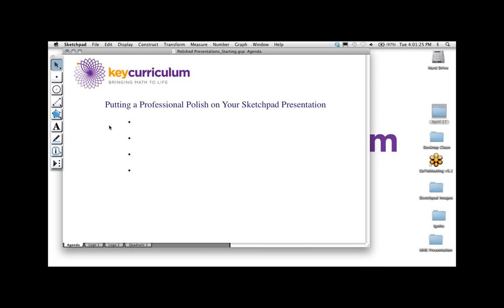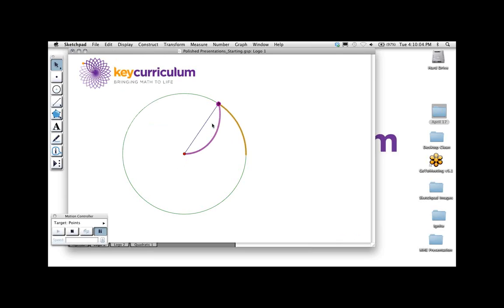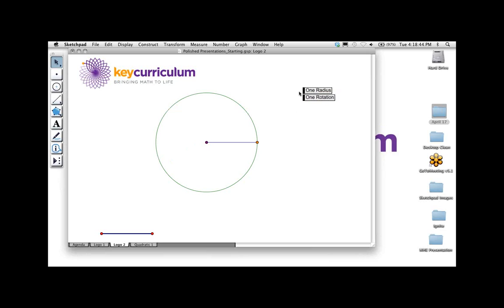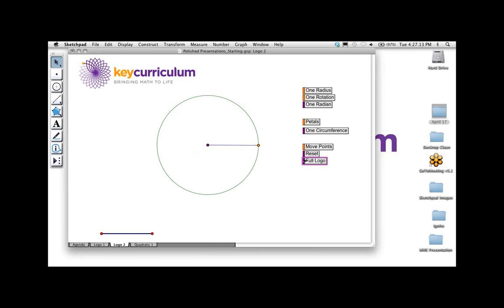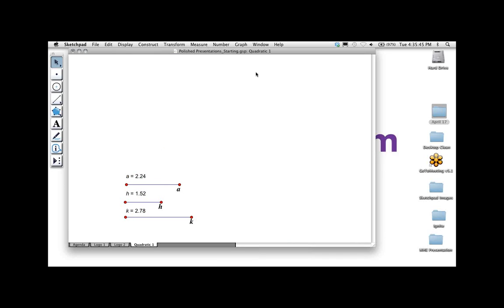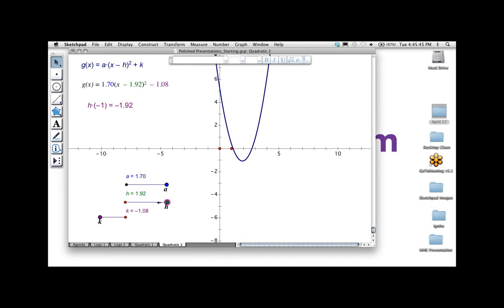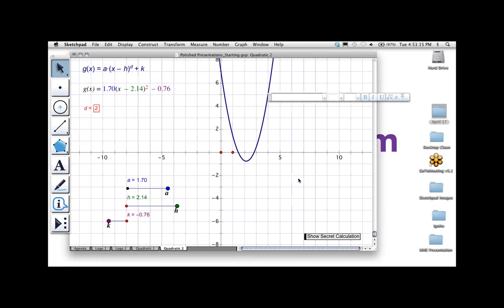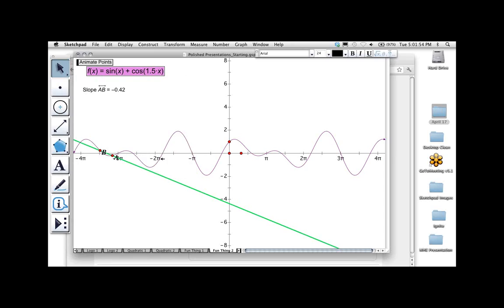Sketchpad Webinar: Putting a Professional Polish on Your Sketchpad Presentation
This Sketchpad webinar shows how you can add some polish and pizzazz to your Sketchpad presentations.